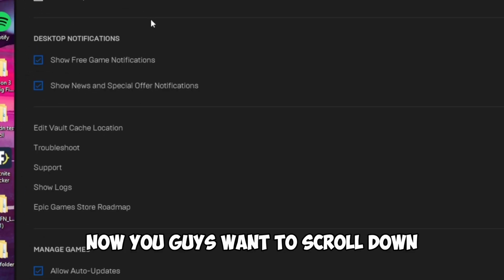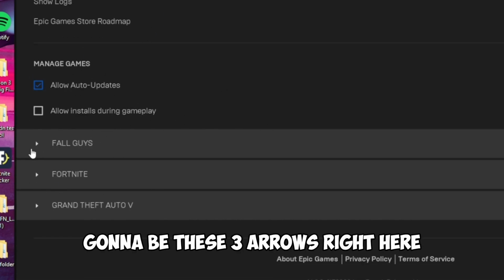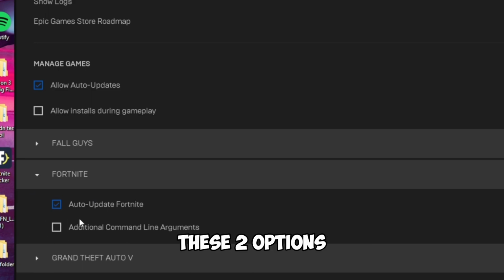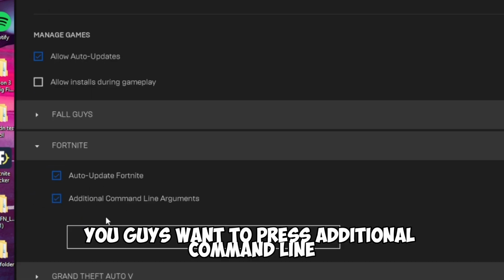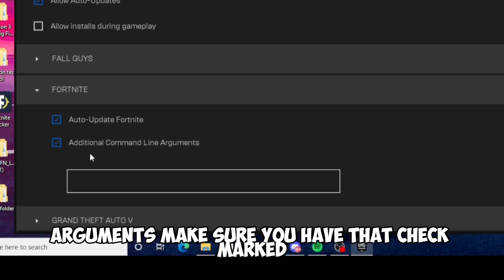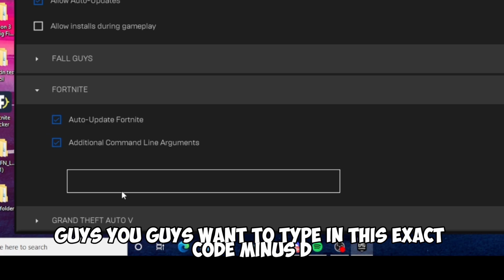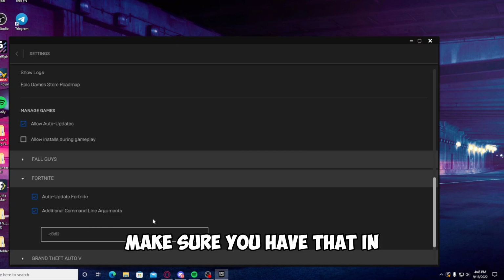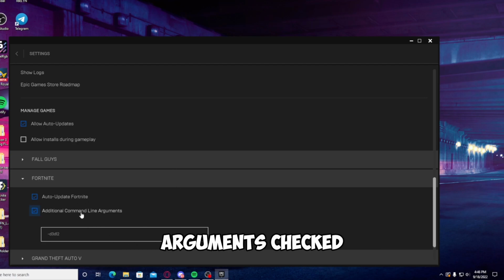How to Fix Fortnite Crashing In Season 4! (Easy Fix)